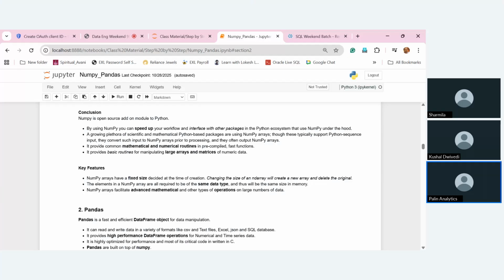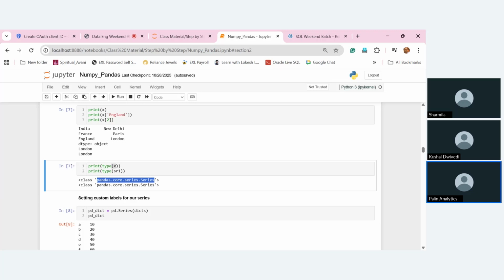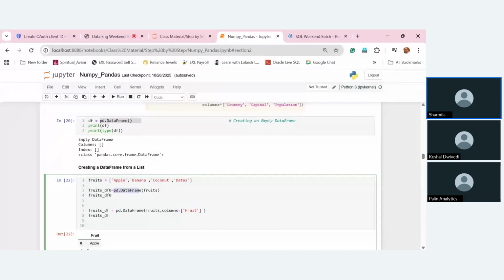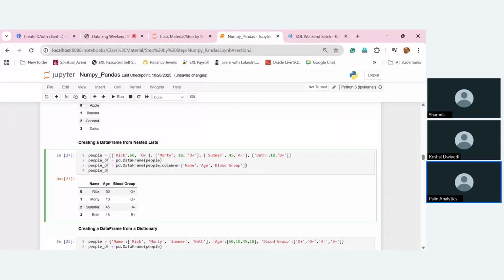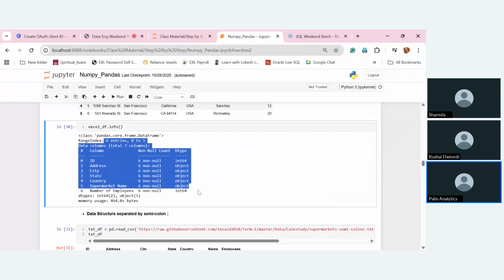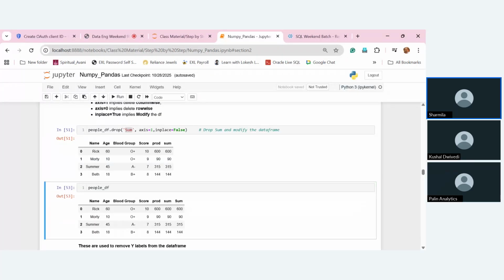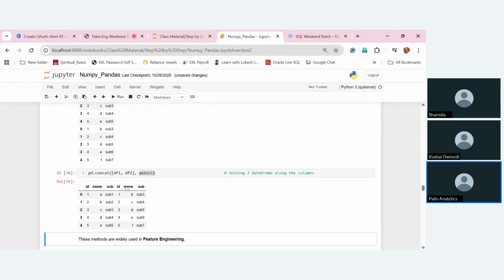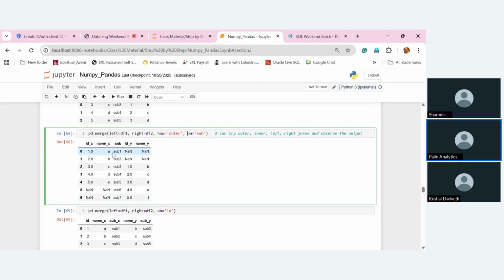Data Engineering Course Batch Python Training : Session 8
🔹 NumPy and Pandas in Python | Data Engineering Course

In this video, we dive deep into NumPy and Pandas, the two most powerful Python libraries every Data Engineer must master. From handling large datasets to performing efficient numerical operations, these libraries form the backbone of real-world data pipelines.

Array Operations & Broadcasting

Practical Use Cases for Data Engineering

This session is part of the Data Engineering Course by Palin Analytics, designed to help you build strong foundations and prepare for industry-level projects.